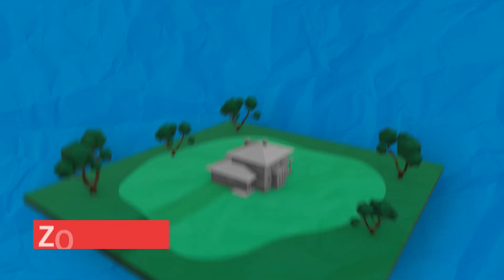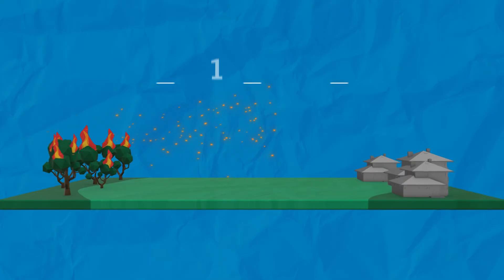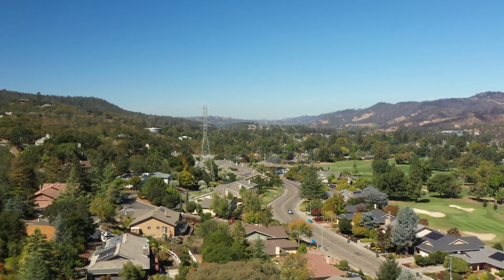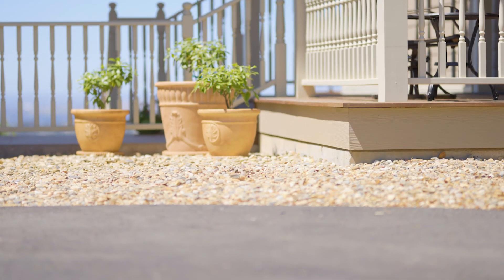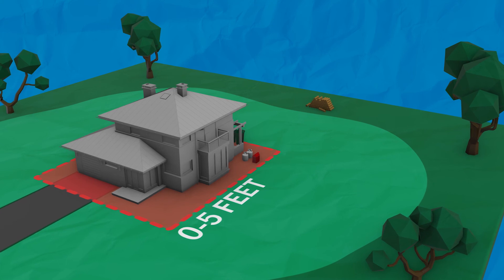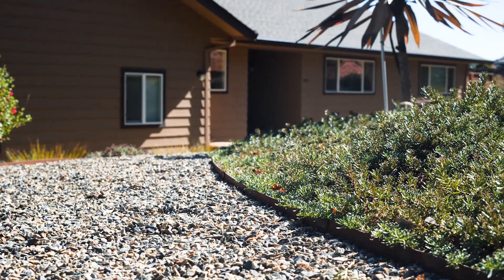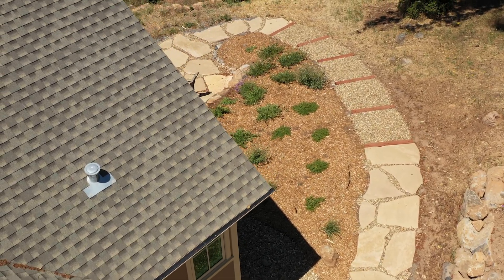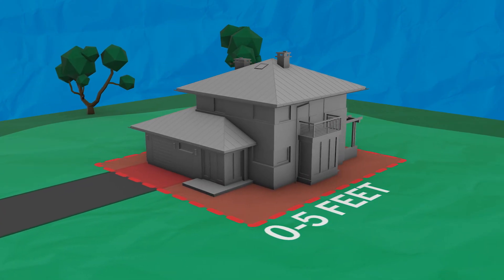Zone Zero video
Learn the basics for creating the first defensible space zone immediately around your home perimeter from 0-5’, the ember resistant zone.

This video was produced by TOPO Collective for UCCE Sonoma and the UC Master Gardener Program of Sonoma County.  TOPO provides creative services for organizations focused on natural resources, conservation, and outdoor recreation.